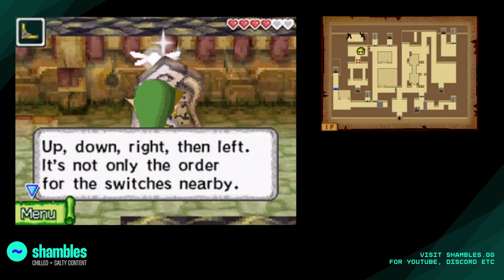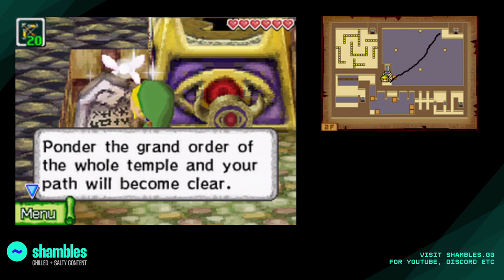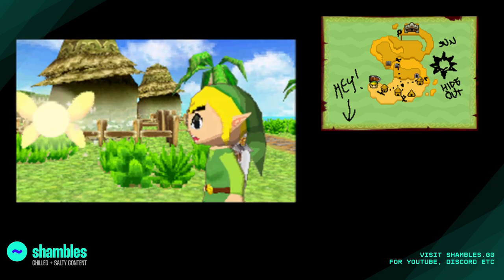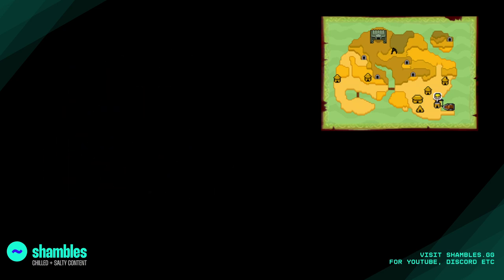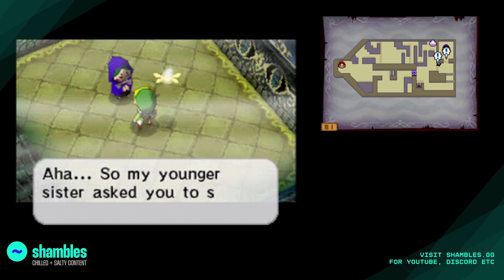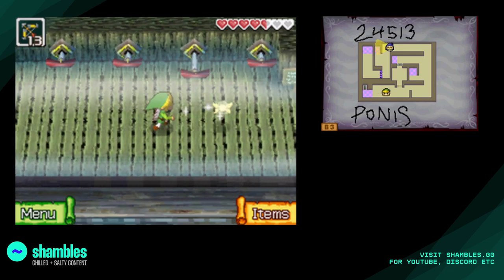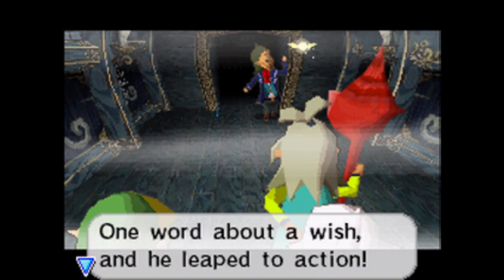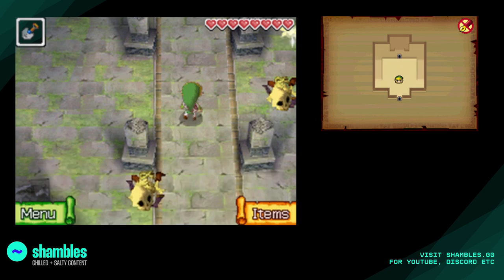TildeShambles - The Legend Of Zelda: Phantom Hourglass - Part 3